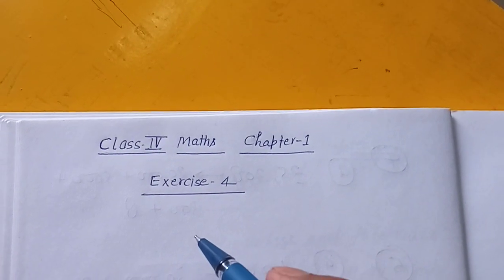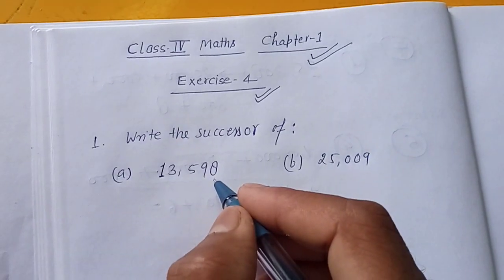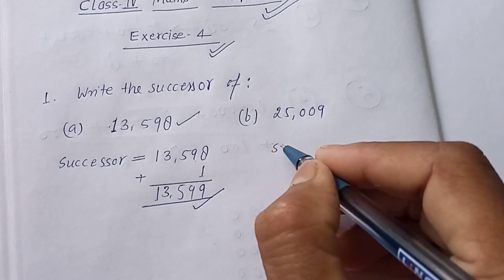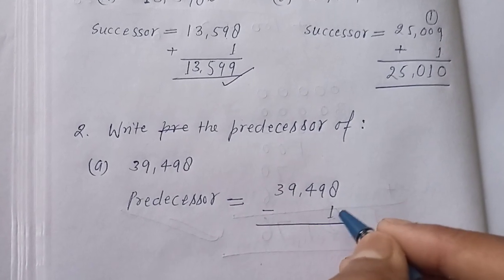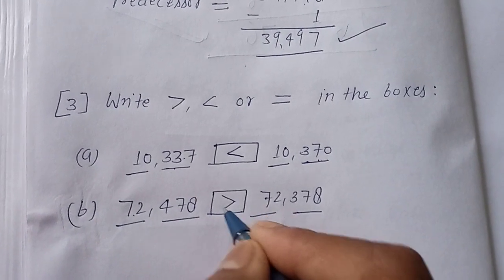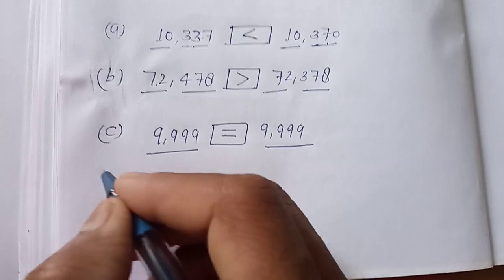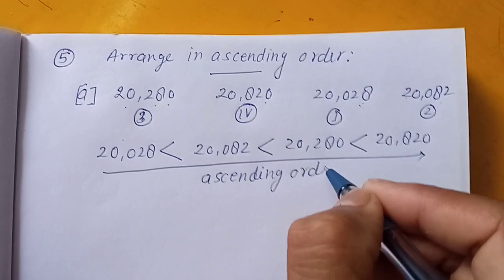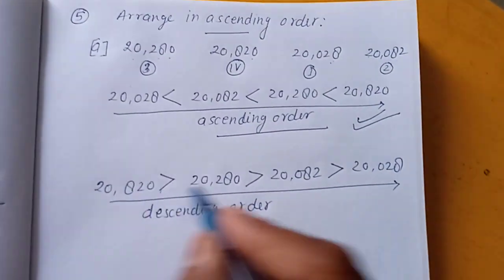Class-IV Maths Chapter-1 Exercise-4